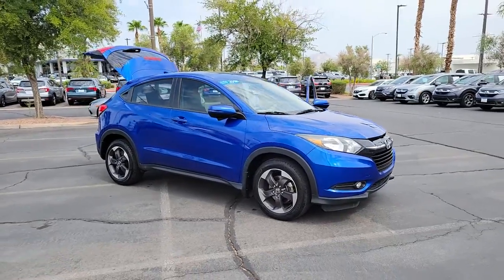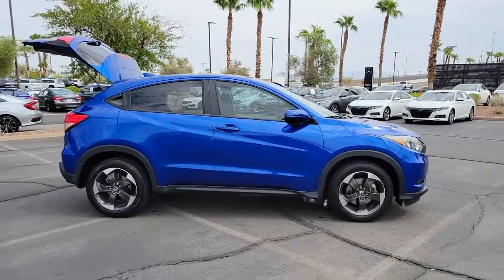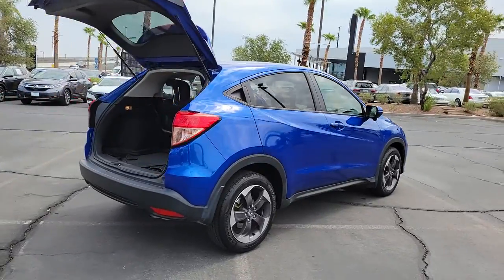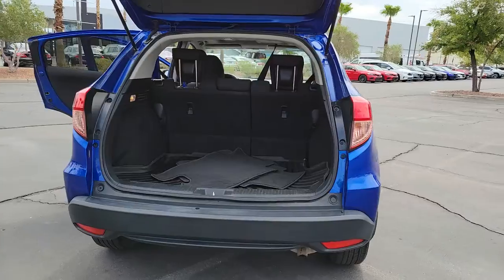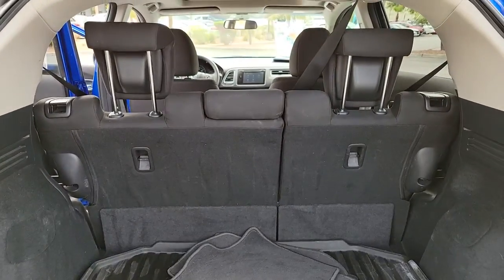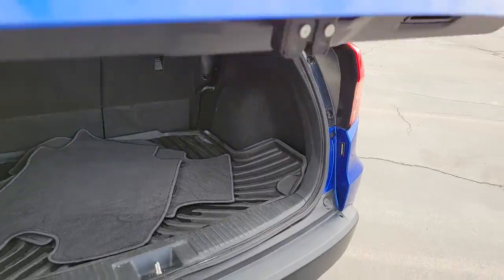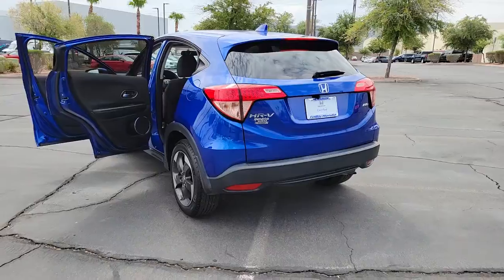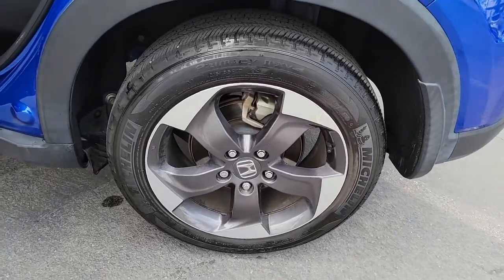2018 Honda HR-V Henderson, Las Vegas, Laughlin, St George, Flagstaff, NV T220153B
AEGEAN BLUE METALLIC [LISTING TYPE] 2018 Honda HR-V available in Henderson, Arizona at Findlay Honda Henderson. Servicing the Las Vegas, Laughlin, St George, Flagstaff, NV area.
2018 Honda HR-V EX AWD CVT - Stock#: T220153B - VIN#: 3CZRU6H52JM718611

CARFAX 1-Owner, Excellent Condition, Honda Certified. WAS $24,984. EX trim. Heated Seats, Moonroof, Back-Up Camera, iPod/MP3 Input, SPLASH GUARD SET, Aluminum Wheels, All Wheel Drive, Serviced here, Non-Smoker vehicle. CLICK NOW!br /br /KEY FEATURES INCLUDEbr /Sunroof, All Wheel Drive, Heated Driver Seat, Back-Up Camera, iPod/MP3 Input Rear Spoiler, MP3 Player, Privacy Glass, Keyless Entry, Child Safety Locks. br /br /OPTION PACKAGESbr /SPLASH GUARD SET. Honda EX with Aegean Blue Metallic exterior and Black interior features a 4 Cylinder Engine with 141 HP at 6500 RPM*. Serviced here, Non-Smoker vehicle br /br /EXPERTS ARE SAYINGbr /Edmunds.com's review says The steering has a pleasant and natural feel to it. It relays enough information about what the front tires are doing to give you confidence as you drive around turns. It's also an easy car with which to navigate a tight parking lot.. br /br /AFFORDABILITYbr /Reduced from $24,984. br /br /PURCHASE WITH CONFIDENCEbr /CARFAX 1-Owner 182-point inspection by factory-trained technicians on all Honda Certified vehicles, 7yr/100,000 mile Powertrain Warranty as well as, Extended coverages are available for purchase. Vehicles purchased within the new car warranty period extends the Comprehensive Coverage from, 3yr/36,000 to 4yr/48,000 miles, Up to two complimentary oil changes within the first year of ownership, 24-hour Roadside Assistance included with towing, lock-out assistance, tire change and fuel delivery, Sirius XM 3 month free trial period on eligible factory equipped vehicles. Honda Certified Warranty is transferable if vehicle is sold to a subsequent private owner. 1yr/12,000 miles Comprehensive Coverage (from original service date) with $0 deductible br /br /Pricing analysis performed on 8/30/2021. Horsepower calculations based on trim engine configuration. Please confirm the accuracy of the included equipment by calling us prior to purchase. br /
Side Impact Beams,Dual Stage Driver And Passenger Seat-Mounted Side Airbags,Low Tire Pressure Warning,Dual Stage Driver And Passenger Front Airbags,Curtain 1st And 2nd Row Airbags,Airbag Occupancy Sensor,Rear Child Safety Locks,Outboard Front Lap And Shoulder Safety Belts -inc: Rear Center 3 Point, Height Adjusters and Pretensioners,Back-Up Camera,Honda LaneWatch Right Side Camera,Heated Front Bucket Seats -inc: manual height adjustment for driver's seat and adjustable head restraints,6-Way Driver Seat -inc: Manual Recline and Fore/Aft Movement,4-Way Passenger Seat -inc: Manual Recline and Fore/Aft Movement,60-40 Folding PlusOne Seat(TM) Split-Bench Front Facing Manual Reclining Fold Forward Seatback Rear Seat,Manual Tilt/Telescoping Steering Column,HondaLink Selective Service Internet Access,Front Cupholder,Rear Cupholder,Remote Releases -Inc: Mechanical Fuel,Cruise Control w/Steering Wheel Controls,HVAC -inc: Underseat Ducts,Automatic Air Conditioning,Glove Box,Driver Foot Rest,Interior Trim -inc: Leatherette Instrument Panel Insert and Piano Black/Metal-Look Interior Accents,Full Cloth Headliner,Cloth Door Trim Insert,Urethane Gear Shifter Material,Day-Night Rearview Mirror,Driver And Passenger Visor Vanity Mirrors w/Driver And Passenger Illumination,Full Floor Console w/Covered Storage and 2 12V DC Power Outlets,Front Map Lights,Fade-To-Off Interior Lighting,Carpet Floor Trim,Cargo Area Concealed Storage,Cargo Space Lights,Driver / Passenger And Rear Door Bins,Delayed Accessory Power,Outside Temp Gauge,Analog Appearance,Seats w/Cloth Back Material,Manual Adjustable Rear Head Restraints,Sliding Front Center Armrest,1 Seatback Storage Pocket,Perimeter Alarm,Engine Immobilizer,2 12V DC Power Outlets,Air FiltrationAudio Theft Deterrent,Integrated Roof Antenna,1 LCD Monitor In The Front,Tires: 215/55R17 94V M&S AS,Steel Spare Wheel,Compact Spare Tire Mounted Inside Under Cargo,Clearcoat Paint,Express Open/Close Sliding And Tilting Glass 1st Row Sunroof w/Sunshade,Bod